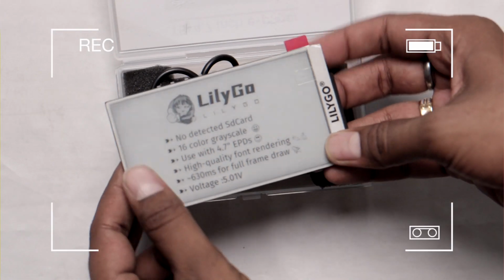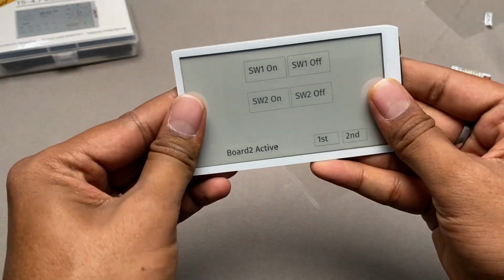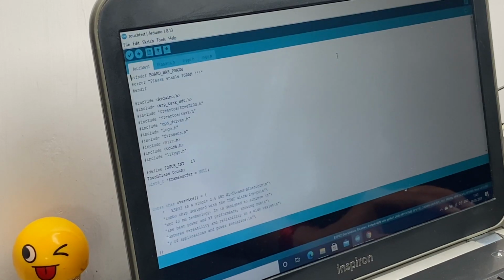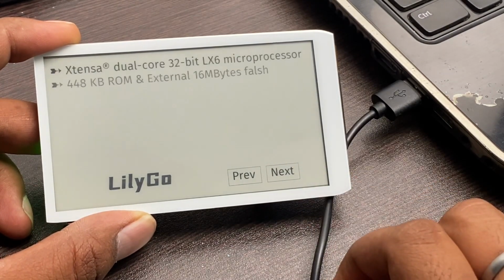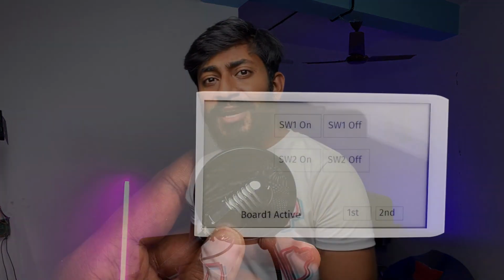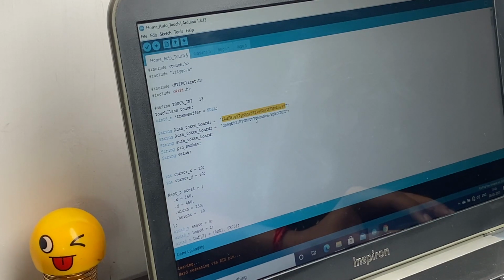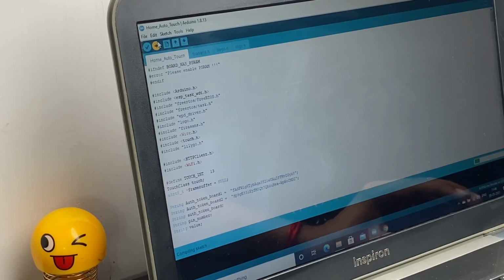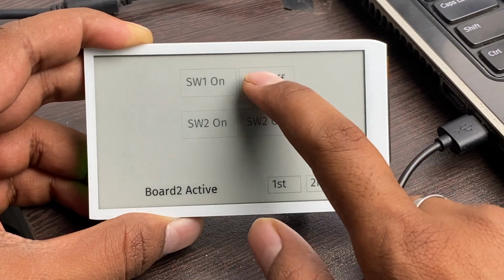Touchscreen WiFi Remote using Blynk API | Getting Started with LILYGO E-paper Touch Panel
A remote to control your smart home.

👨🏻‍💻 Important Links 👨🏻‍💻

Buy the components for your projects 💡🔌

ESP32 Dev board
ESP32 Module
Raspberry Pi 4b
Raspberry Pi pico
Arduino MEGA
TTGO TCALL module

⌚️ Time Stamps ⌚️

0:00 Introduction
0:16 Unboxing LILYGO T5-4.7 inch E-paper Capacitive Touch Cover
0:30 Mounting Touch Panel on Epaper display
1:04 Testing Demo Code
1:50 Let's Make an actual working project out of it
2:47 Code for our project
3:00 Hardware used for controlling appliances
4:22 We will use Blynk APIs
5:49 Let's see this project in Action...